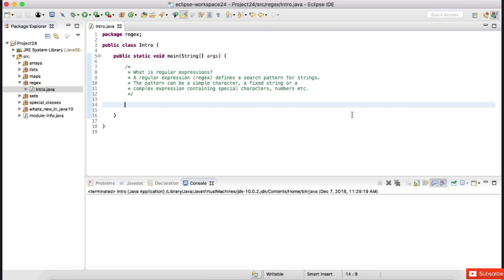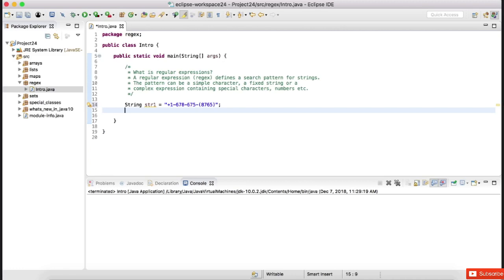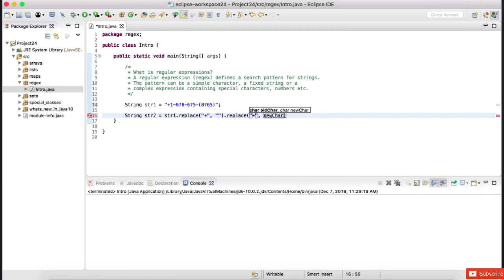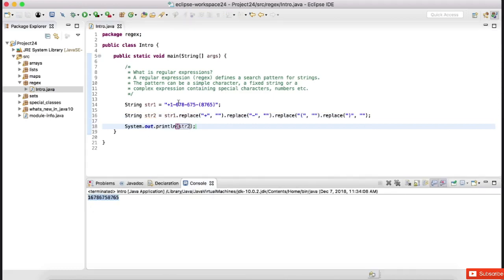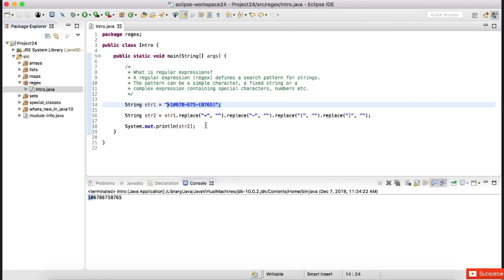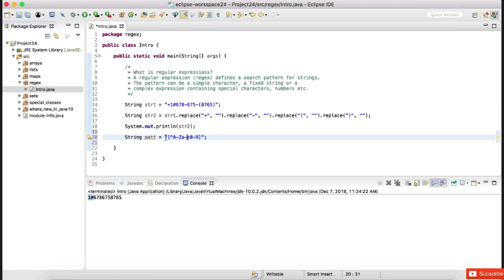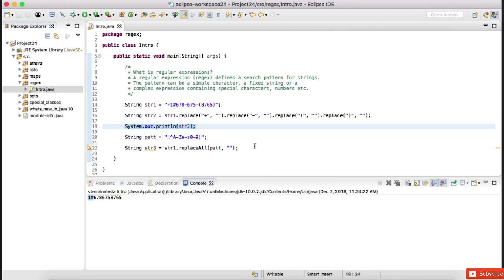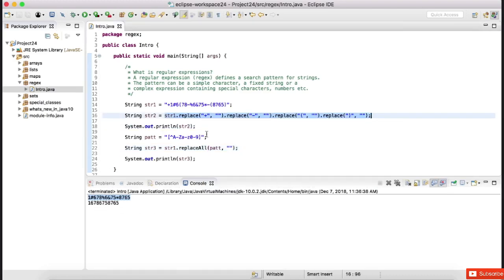what is the regular expressions in java || Introduction to RegEX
Hello everyone !
In This Video  we're going to understand the concept of Regular Expressions in Java in detail and this particular concepts are very important not just from Java point of view but from the other programming languages as well. This is a common concept and very important from the interview point of view as well. So the 'Regular Expression' or the 'RegEx' defines the search pattern for the strings.. When we want to search something in the string, some matches in the string, we can use a regular expression.